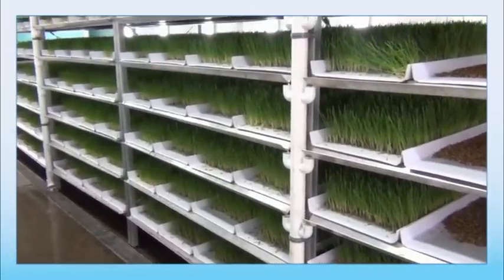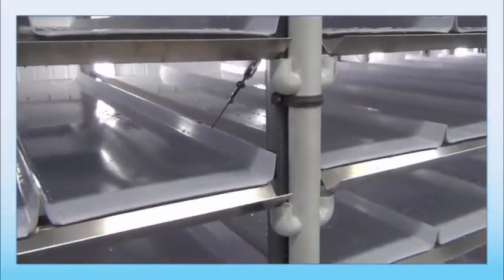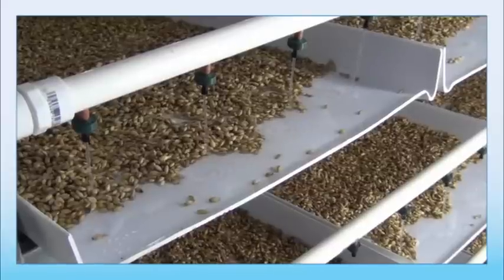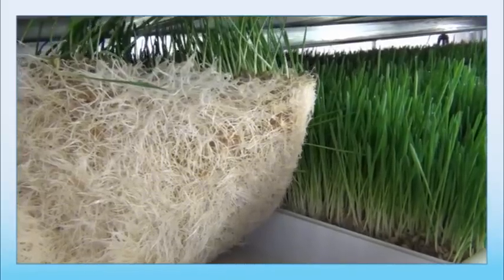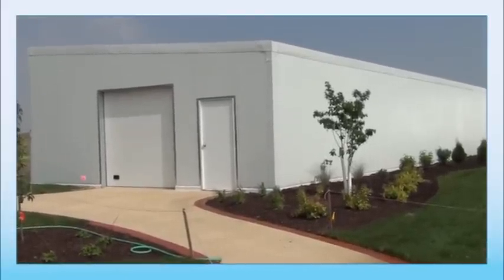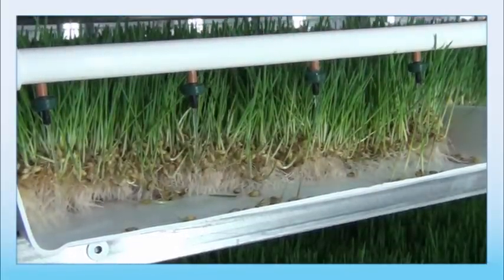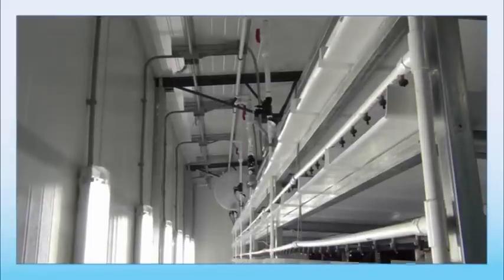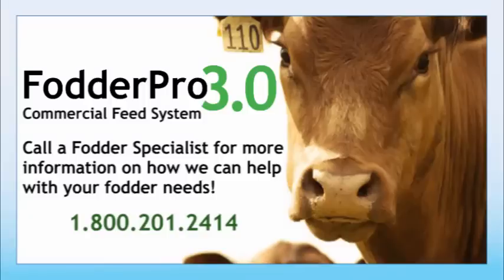FarmTek's Fodder Tips - FodderPro 3.0 Commercial Feed System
This video walks you through our Commercial Feed Systems and fodder growing process with details on the solutions we provide. Take a look inside our new fodder building at FarmTek's Dyersville, IA campus. The building was set up as a showcase of our FodderPro 3.0 Commercial Feed Systems and accessories, PermaTherm Insulated Metal Buildings and environmental controllers.